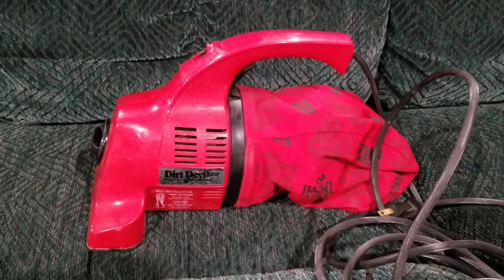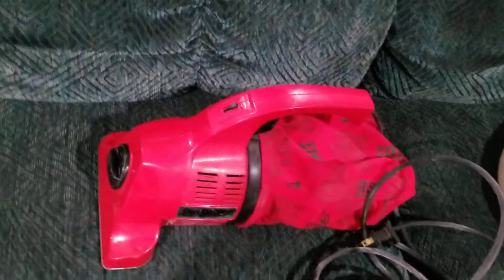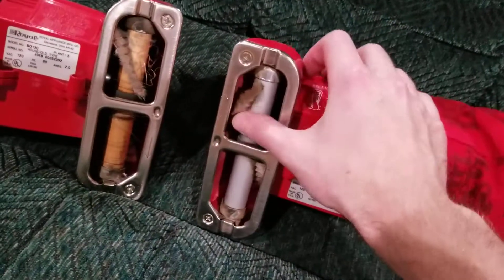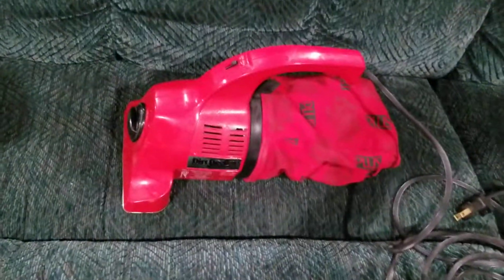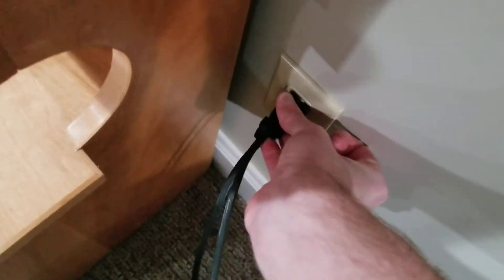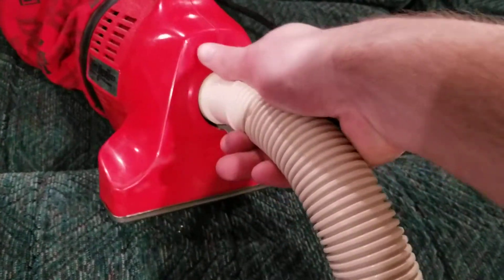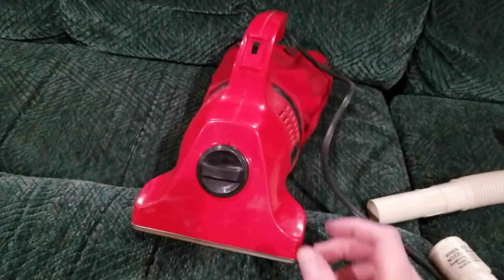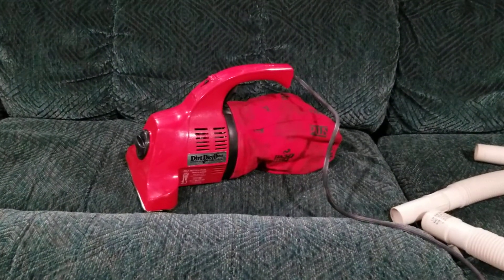Dirt Devil Plus Hand Vacuum